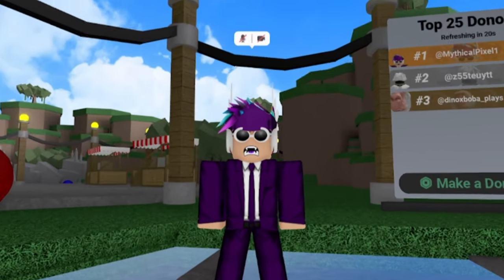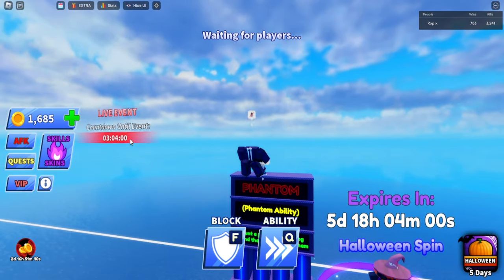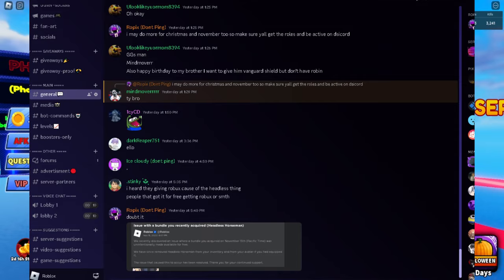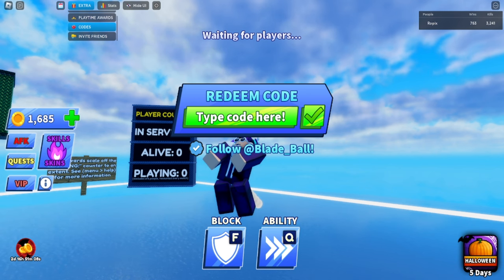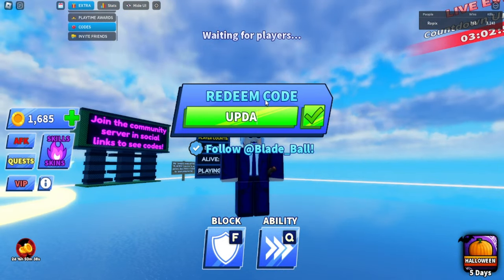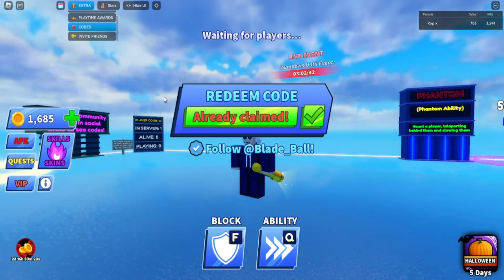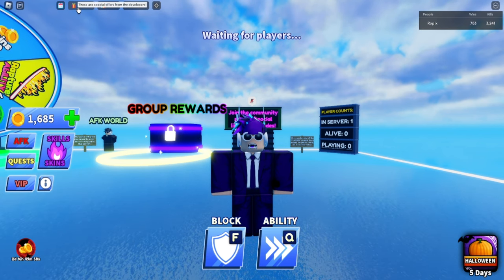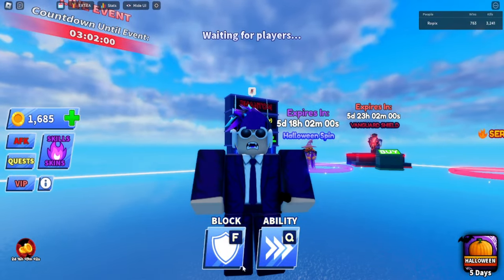*NOVEMBER* ALL New Working Codes For Blade Ball Roblox